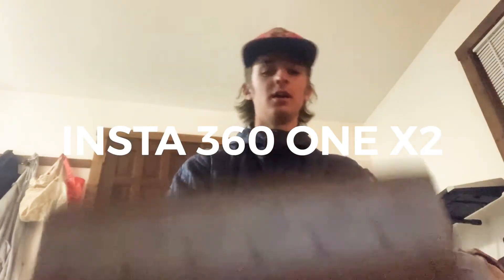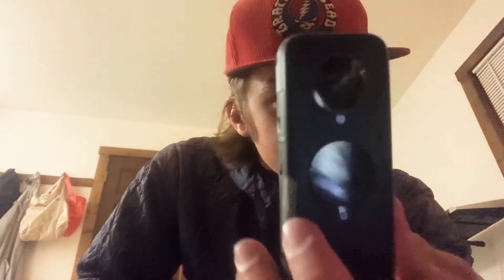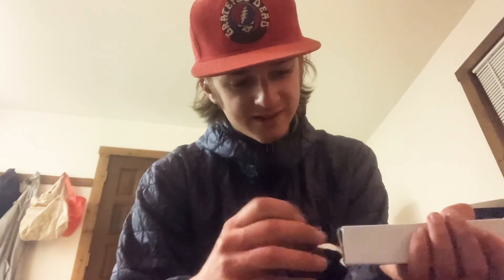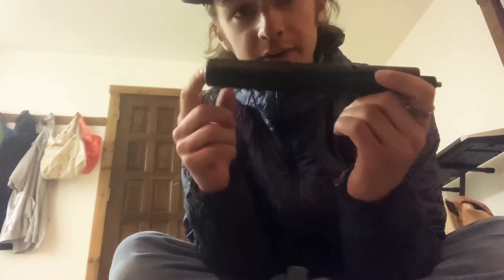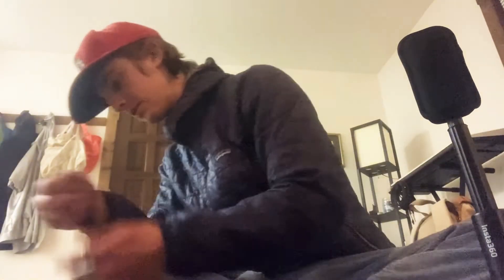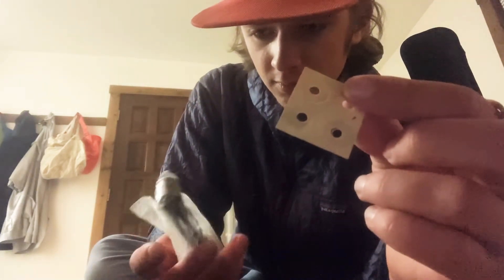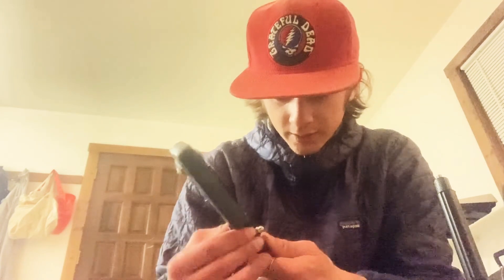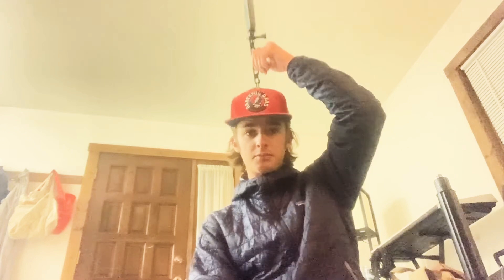Insta 360 one X2 Unboxing!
I recently ordered the new insta 360 one X2 with some leftover Christmas money (shout-out lovely family). Wanted to get something that I can create more with! More videos more pictures and more adventures :) check my Instagram out for some of this footage! Or some videos above! ^^